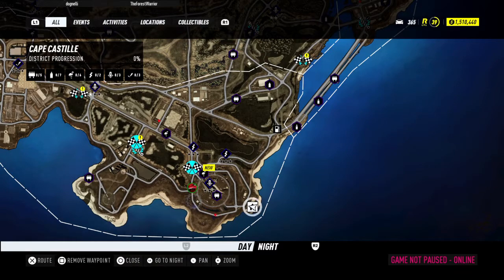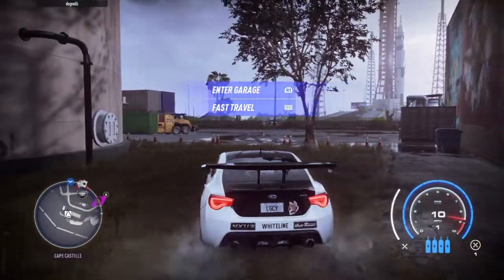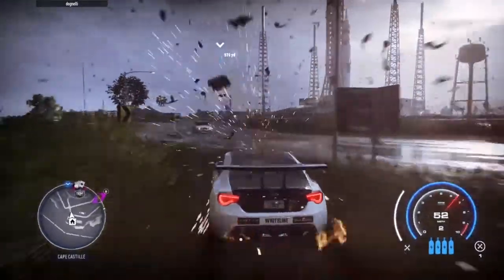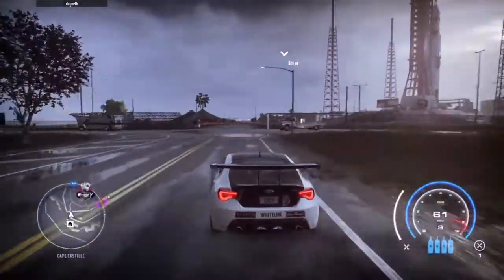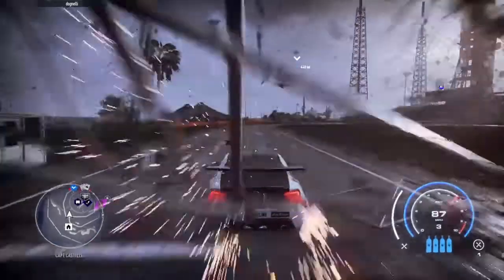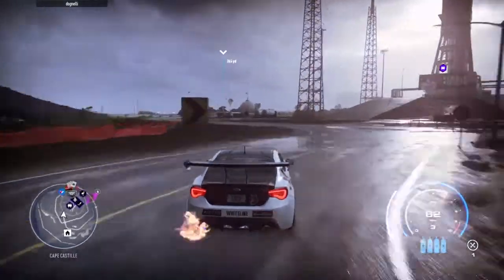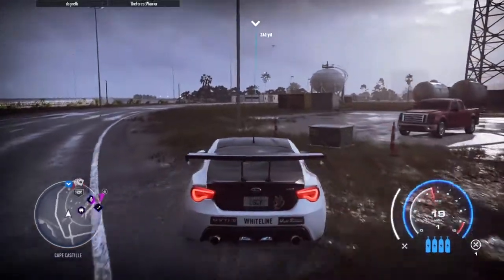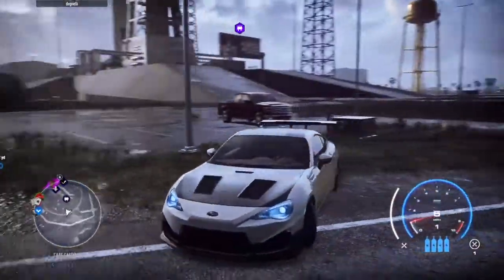Need for Speed™ Heat_20210207031428